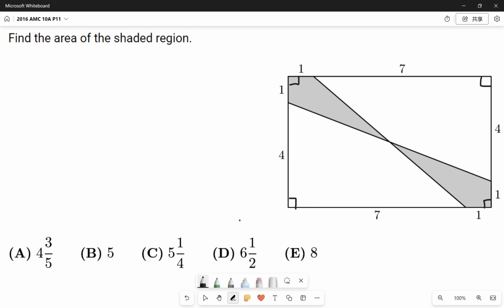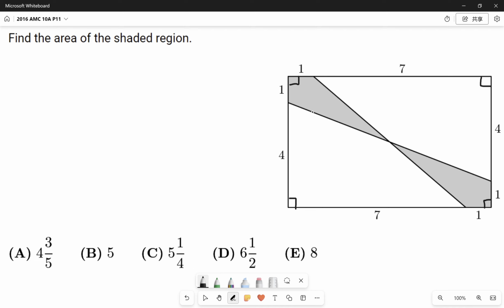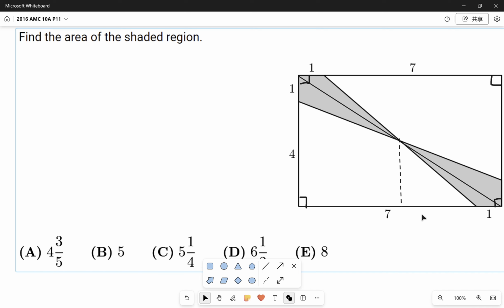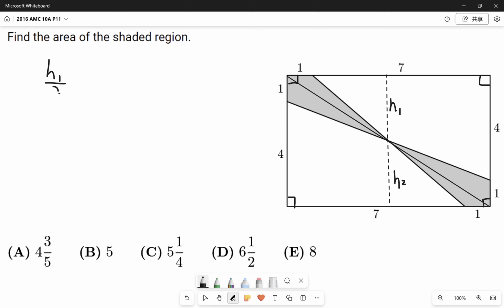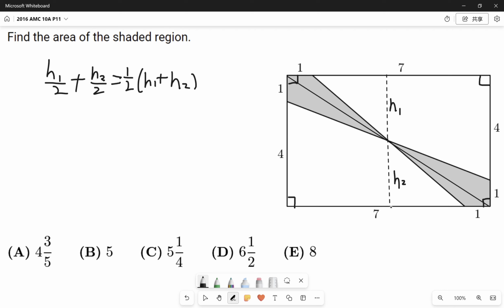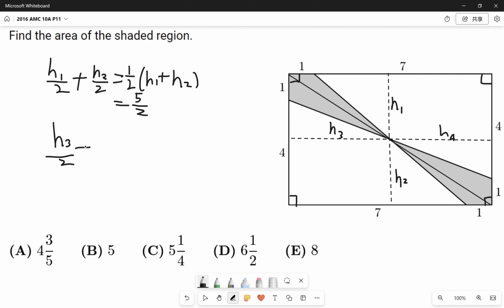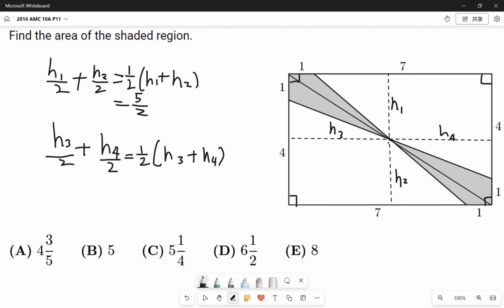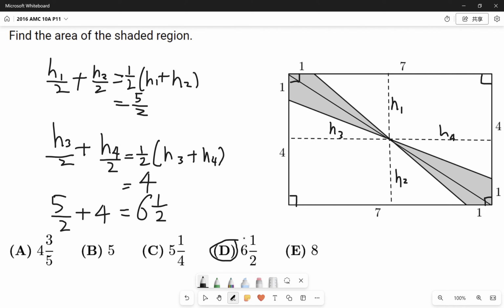2016 AMC 10A P11 | Geometry: Quadrilaterals and Triangles